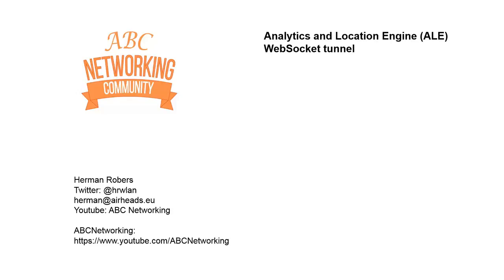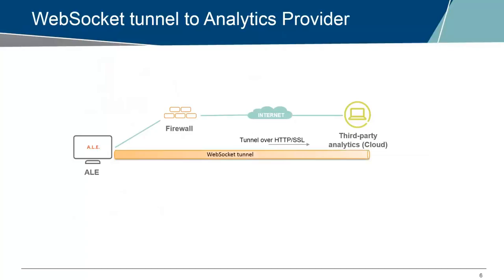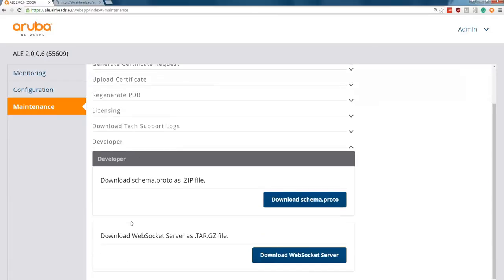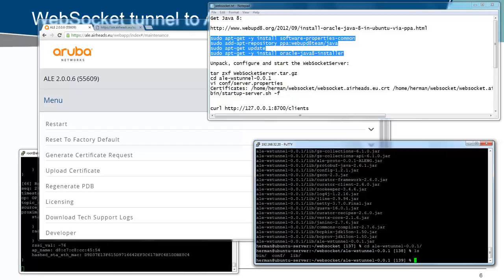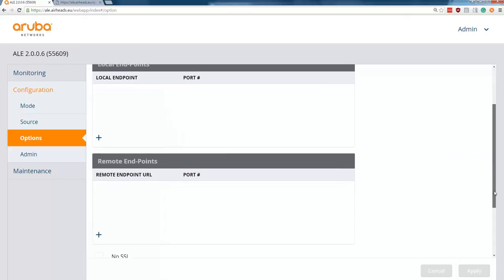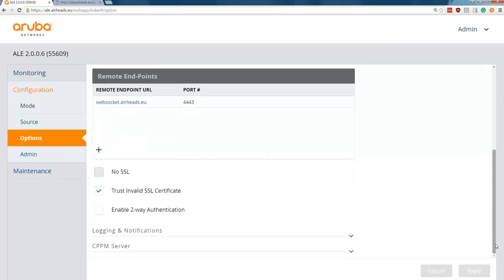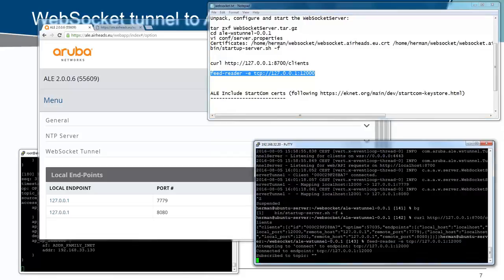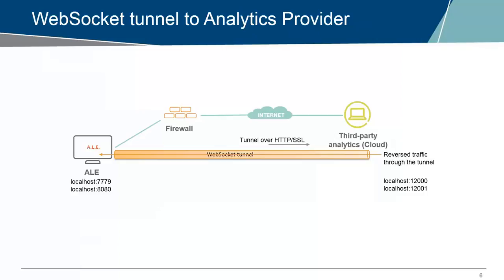Analytics and Location Engine (ALE) WebSocket Tunnel (part 2)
This video shows how to setup a WebSocket tunnel server with HPE Aruba Networks ALE

Here are the recording notes. Not mentioned in the video, but included below the commands to make StartCom StartSSL trusted in Java on the ALE server. By default StartSSL is not trusted by Java and ALE will NOT connect.

sudo apt-get -y install software-properties-common
sudo apt-get -y install oracle-java8-installer

Unpack, configure and start the WebSocketServer:

tar zxf WebSocketServer.tar.gz
cd ale-wstunnel-0.0.1
vi conf/server.properties
Certificates: /home/herman/websocket/websocket.airheads.eu.crt /home/herman/websocket/websocket.airheads.eu.key
bin/startup-server.sh -f

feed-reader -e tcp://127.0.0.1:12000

keytool -import -trustcacerts -keystore /usr/java/jdk1.8.0_92/jre/lib/security/cacerts -storepass changeit -alias startcom.ca -file ca.crt
keytool -import -trustcacerts -keystore /usr/java/jdk1.8.0_92/jre/lib/security/cacerts -storepass changeit -alias startcom.ca-g2 -file ca-g2.crt
keytool -import -trustcacerts -keystore /usr/java/jdk1.8.0_92/jre/lib/security/cacerts -storepass changeit -alias startcom.sca.server1 -file sca.server1.crt